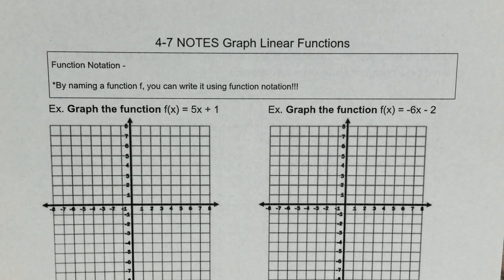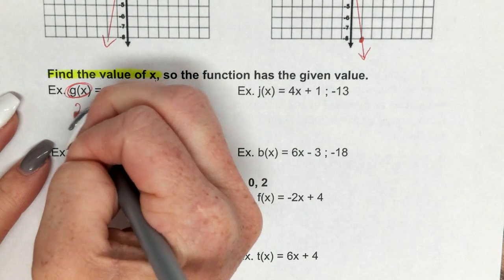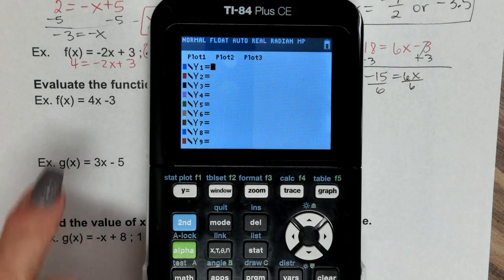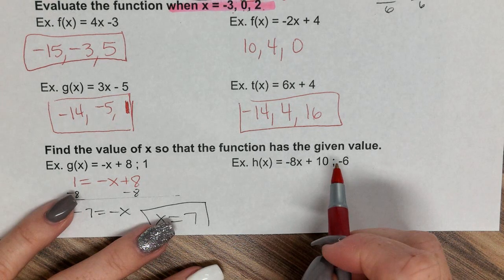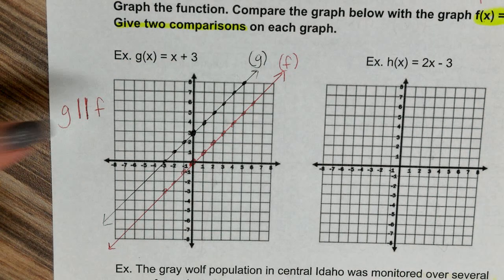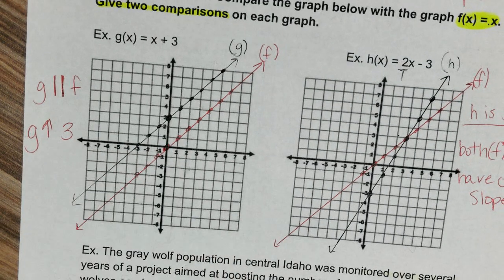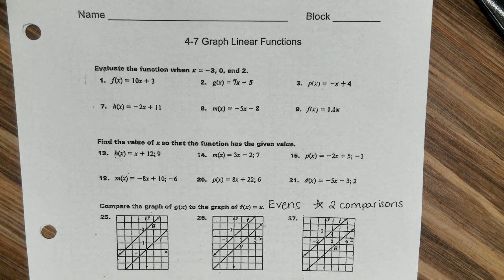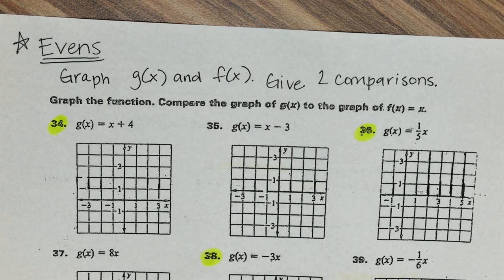Algebra 4-7 Graphing Linear Functions